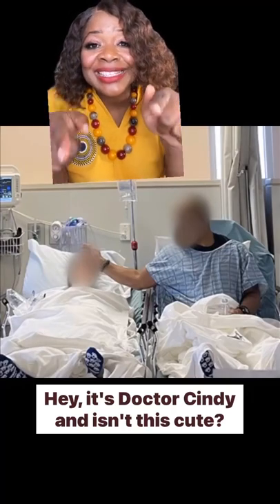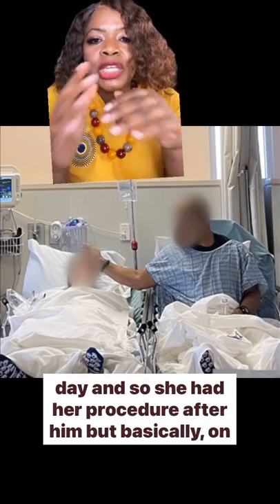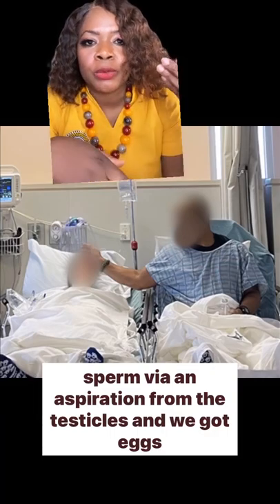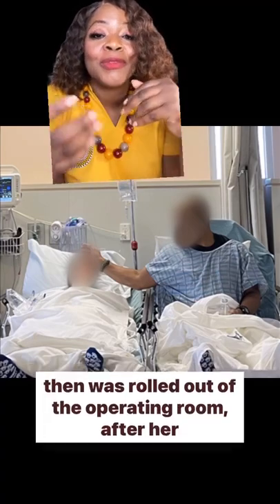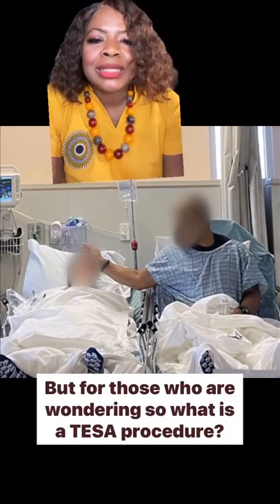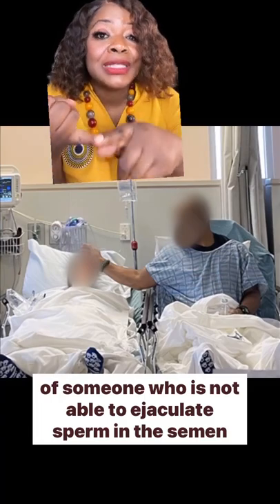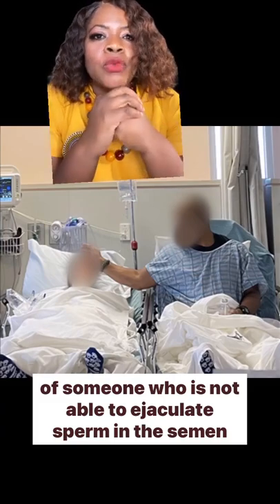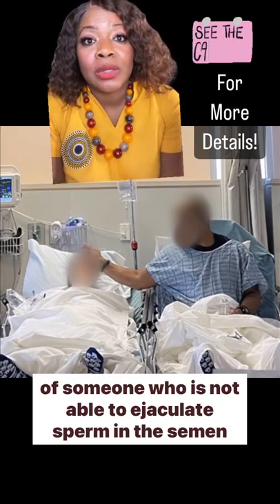Learn About The Specialized Procedures To Obtain Sperm From The Testicles!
To create embryos for IVF we not only need to take eggs from the ovaries but we sometimes have to actually perform specialized procedures to obtain sperm from the testicles!

Many people assume that the only reason for needing IVF is because of something going on with the person who has ovaries but truth be told, sometimes IVF is needed because of male infertility.

Options for obtaining Sperm from the testicle(s) when the person is unable to ejaculate sperm [i.e there is no sperm found in the semen or urine], involves the use of different approaches performed by surgeons (urologists or fertility docs) who are sub-specialty trained to do these procedures. IVF (usually with intracytoplasmic sperm injection/ICSI) is then necessary, if sperm is obtained this way.

Before the development of procedures like TESA, MESA, TESE, MicroTESE and ICSI, patients unable to ejaculate sperm would have to use a sperm donor or adopt!

To read more about male infertility & the different procedures that we utilize for obtaining sperm from the testicles,